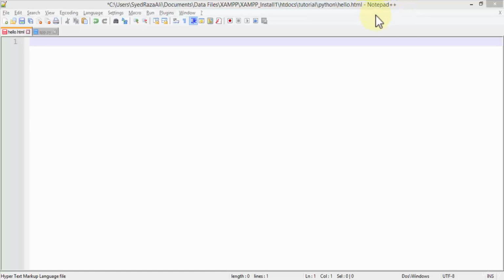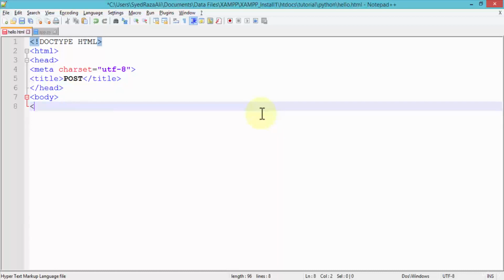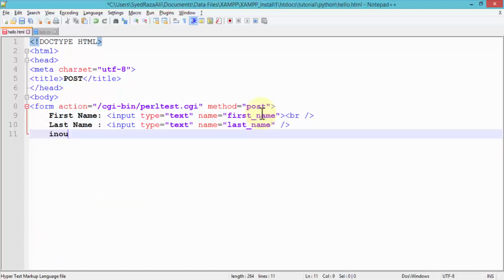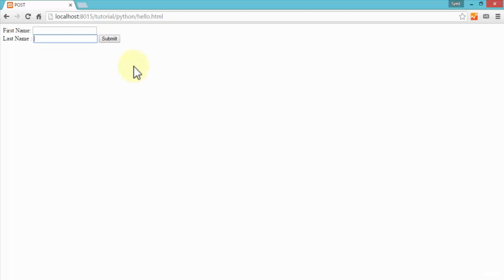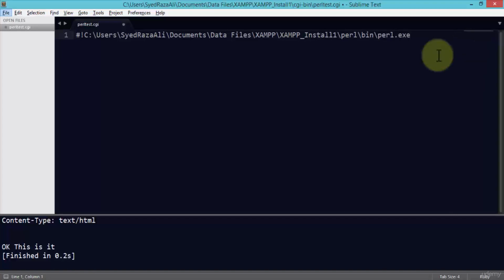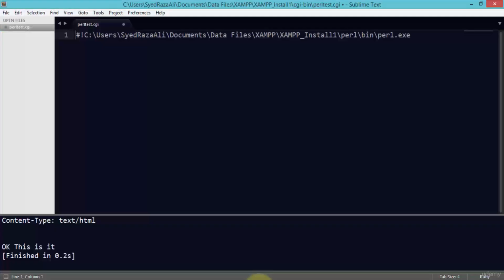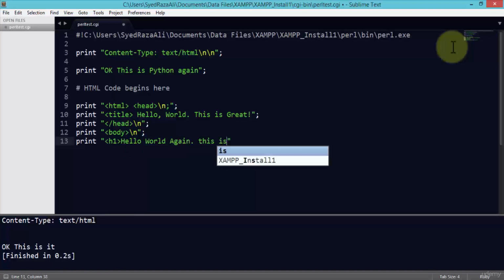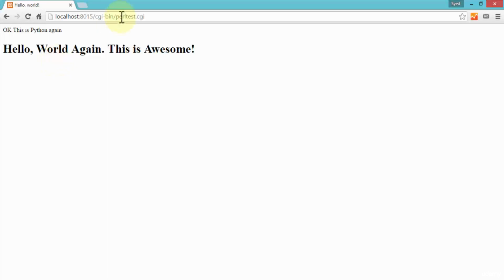2 GET And POST Methods